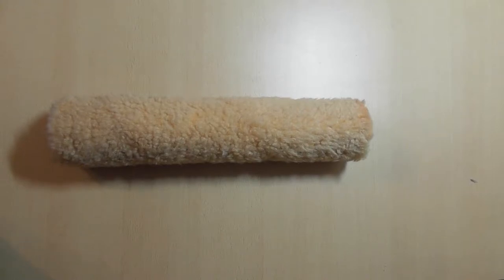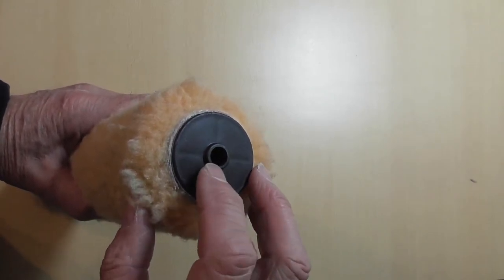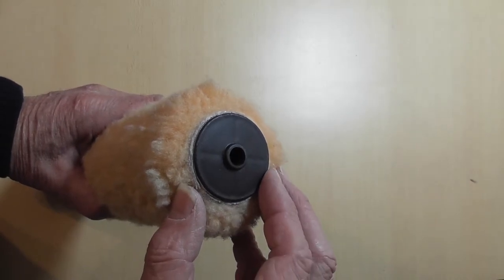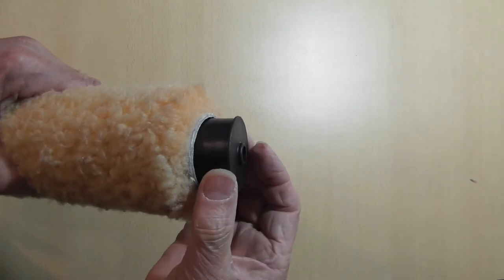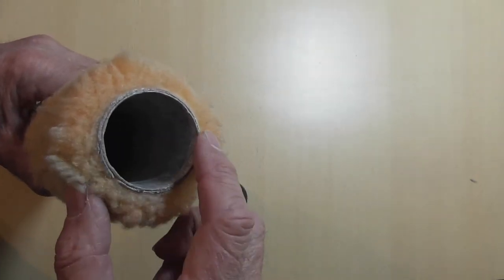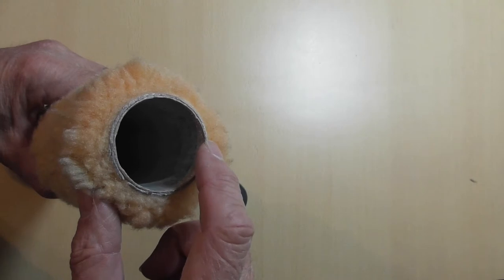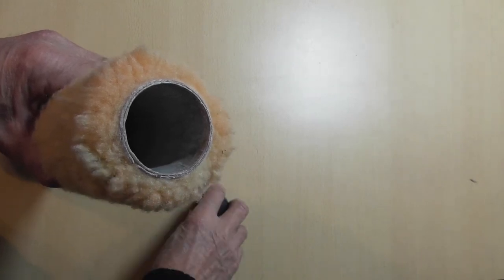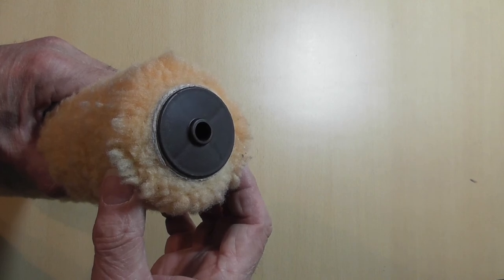Using a Dandy cleaner with a stick or spindle roller sleeve movie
How you can clean your stick or spindle paint roller sleeve with a Dandy Pro or Dandy Paint Roller Cleaner